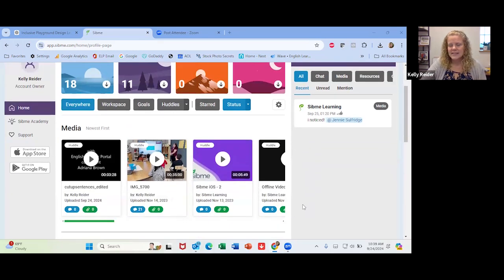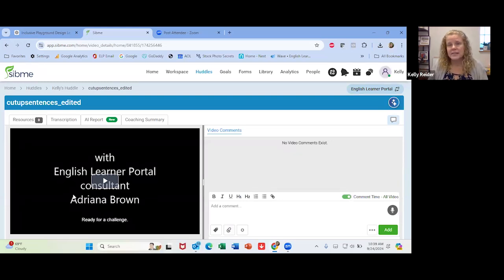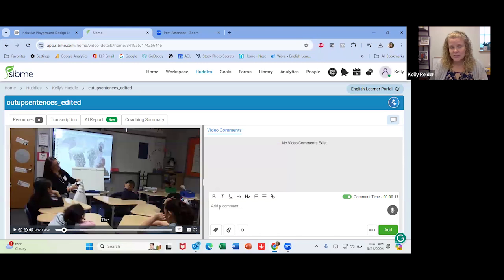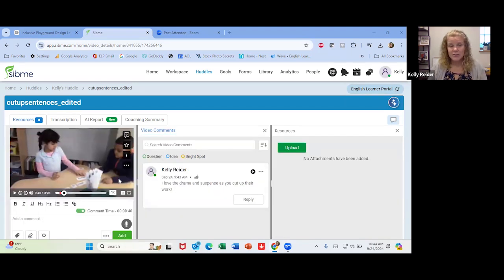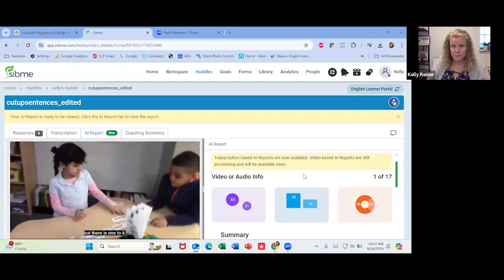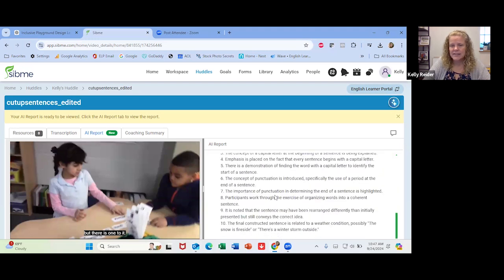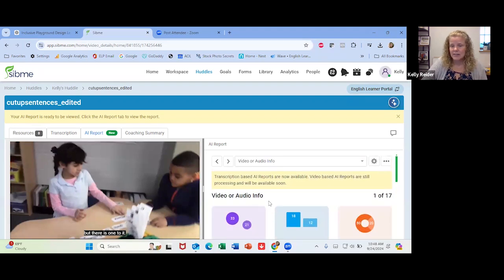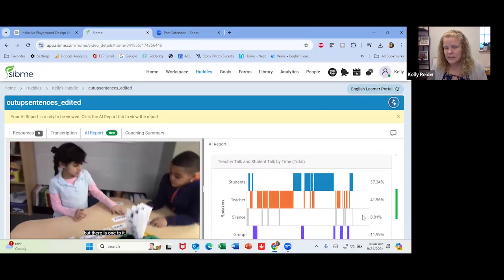In-person and Virtual Coaching with English Learner Portal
Join Kelly for a demonstration of how the English Learner Portal utilizes Sibme software to facilitate job-embedded coaching with content and English language development teachers. Teacher coaching cycles, school walk-throughs, team meetings—all are made easier to schedule and more cost-efficient!